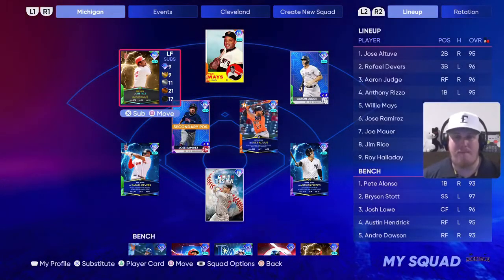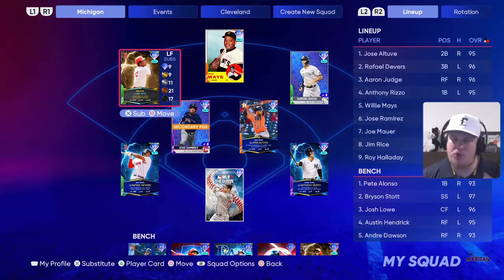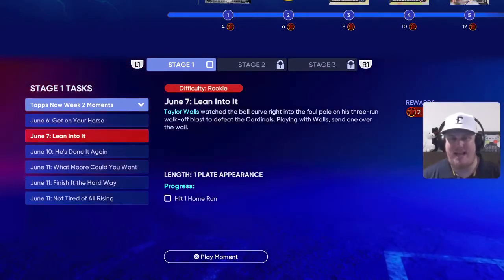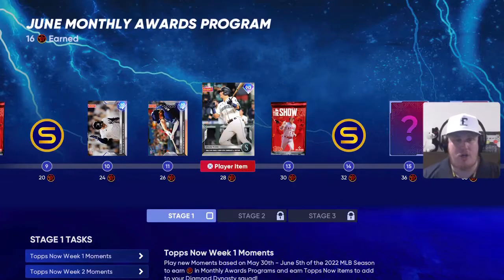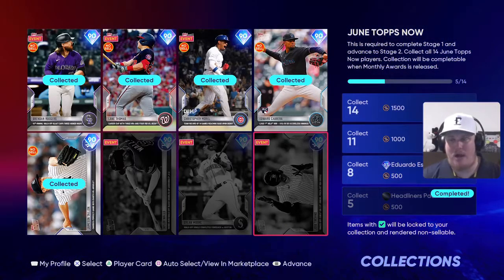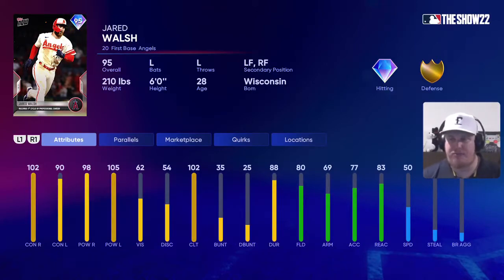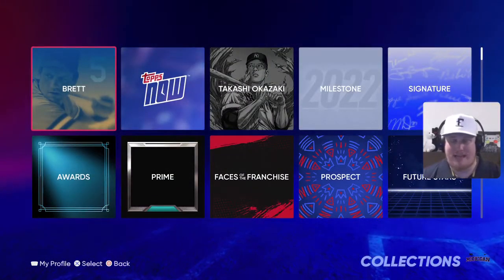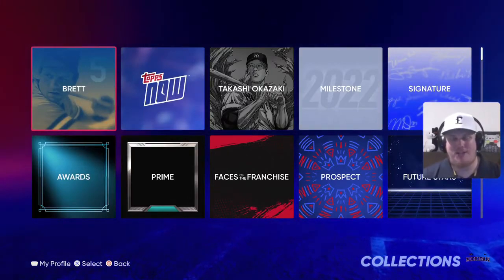June Monthly Awards Program: Week 2 & 95 OVR Topps NOW Collection | MLB The Show 22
The monthly program continues in MLB The Show 22's Diamond Dynasty mode. For these monthly awards programs, you'll have a few weeks of content, to include TOPPS NOW players, Moments to complete, and at the end of the month, monthly awards players & Lightning players to earn.

Today, I'm taking a look at Week 2 of the June Awards program. This week, we have 6 Moments to complete that will earn us 3 TOPPS NOW (90 OVR) players. Knock these out and complete the Collection for the 3B Eduardo Escobar (93 OVR).

Are you excited to see who the Lightning Player of the Month is?